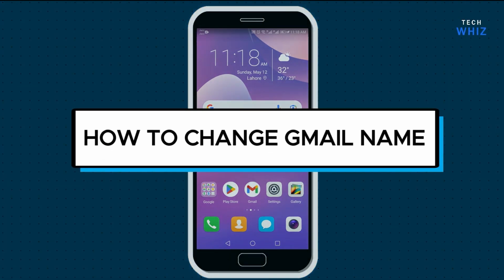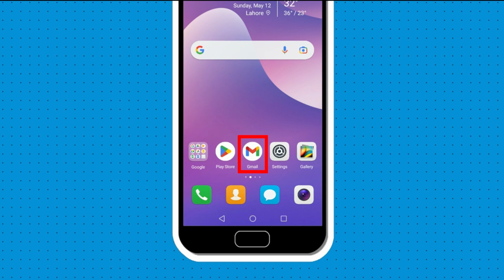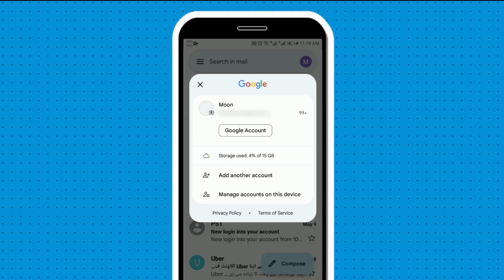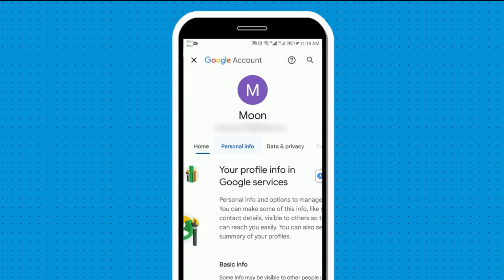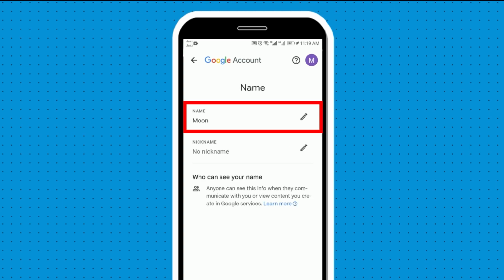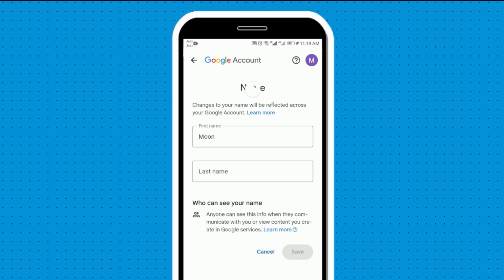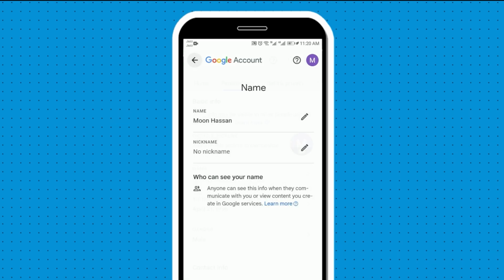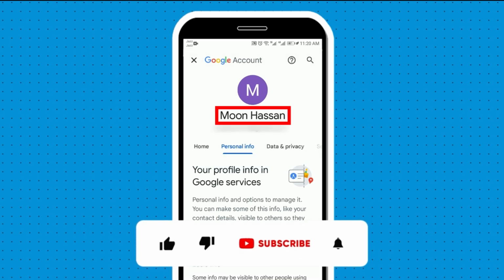How To Change Gmail Name | Change Your Gmail Id Or Google Account Name (2024)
In this video, we’ll show you how to change your Gmail name and how to change your Gmail ID name easily.

Timestamps:

0:00 Intro
0:09 Change Your Gmail Name
0:53 Outro

Follow these simple steps to change your Gmail name or Gmail id name.

1) First open the Gmail app.
2) Click on your Profile picture.
3) Click on Google account.
4) Go to the “Personal info section”.
5) Scroll down and click on Name.
6) Change your Gmail account name by clicking on the pencil icon next to the name.
7) Enter your new Gmail account name & Click on save.

How To Change Gmail Name | Change Your Gmail Id Or Google Account Name (2024) | Latest Method